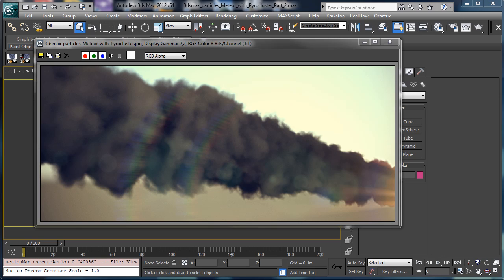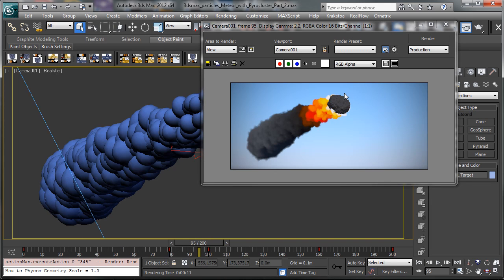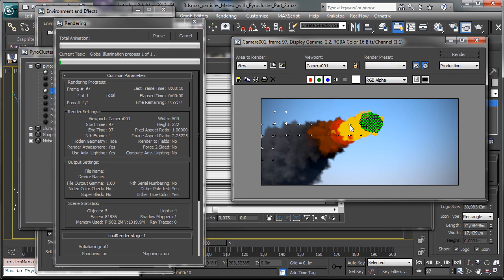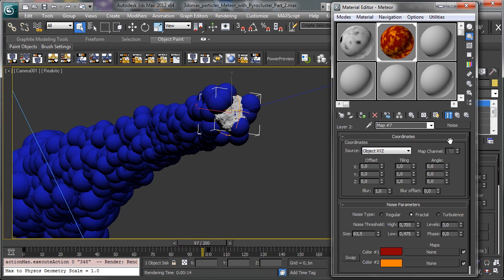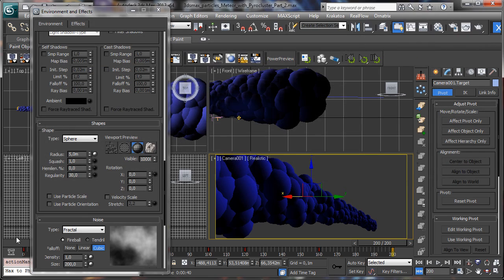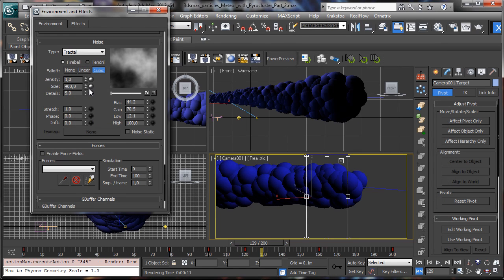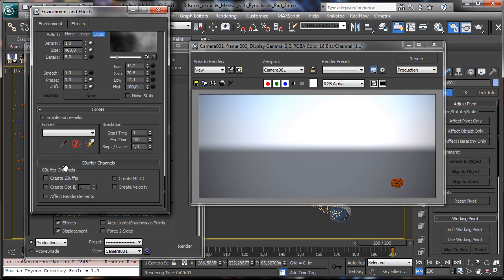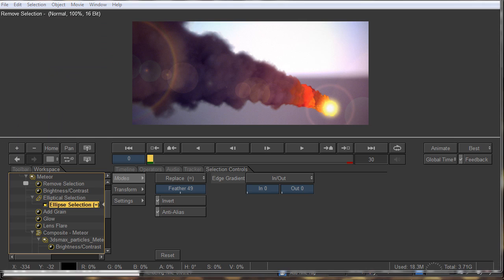Meteor with Pyrocluster -- Part 2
In this video for 3ds max we'll continue working at the Meteor with Pyrocluster scene, finalizing it.